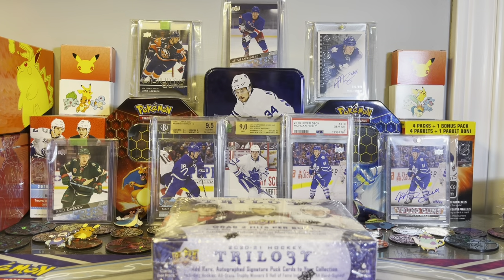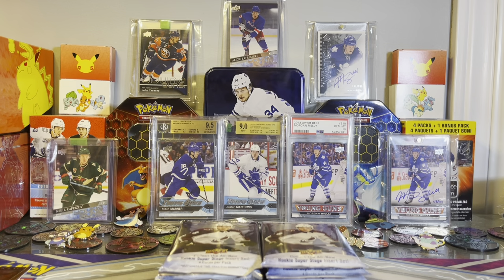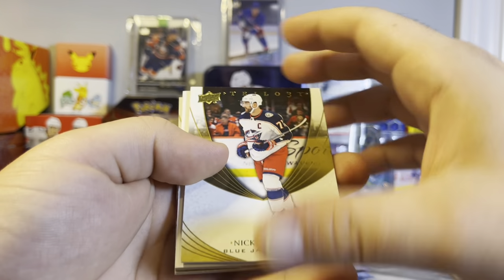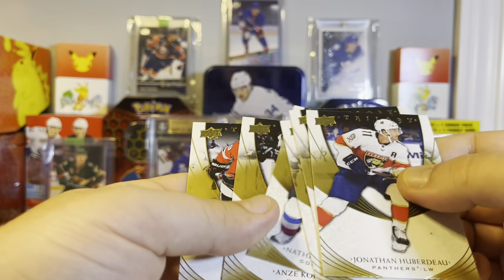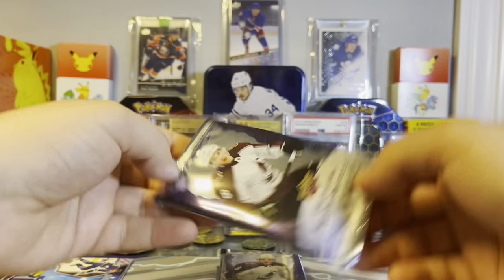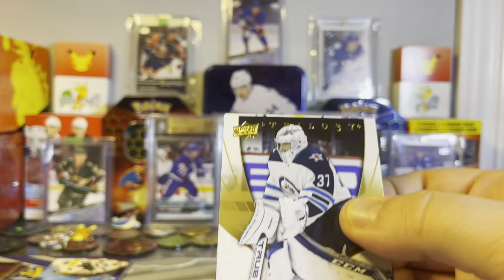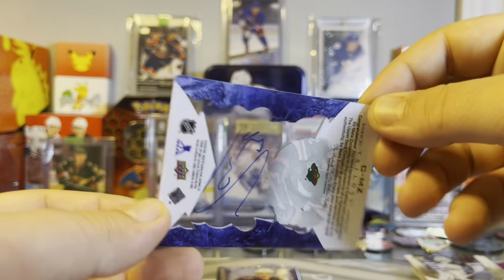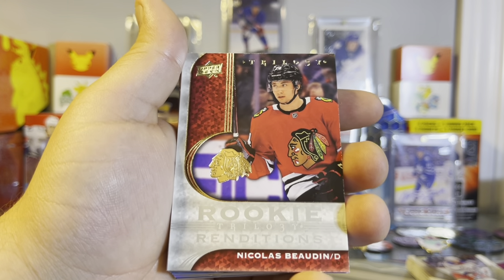Opening 2x 20-21 Upper Deck Trilogy Hockey Hobby Box. Auto Pull!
Another great opening. Been loving this Trilogy set with all its inserts! Who know we may open more in the future!

Social Medias